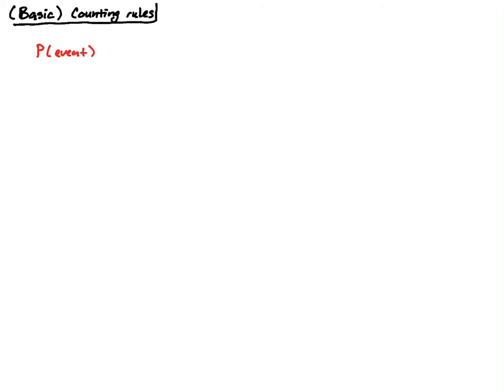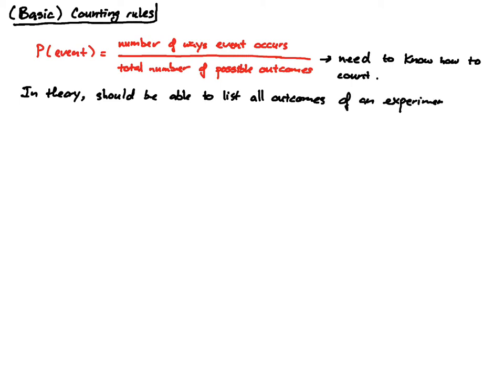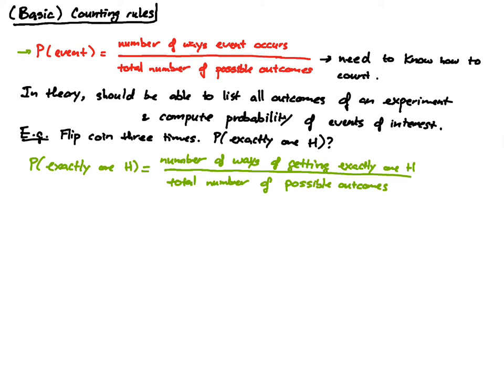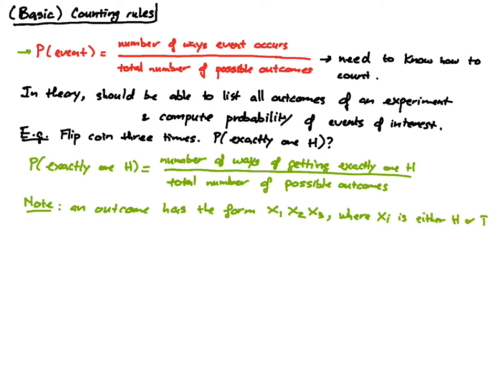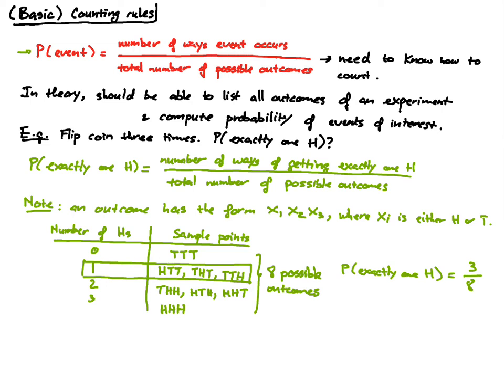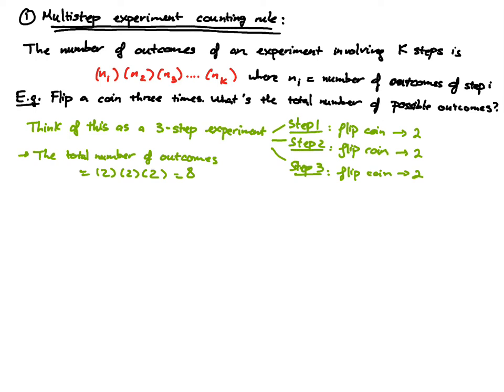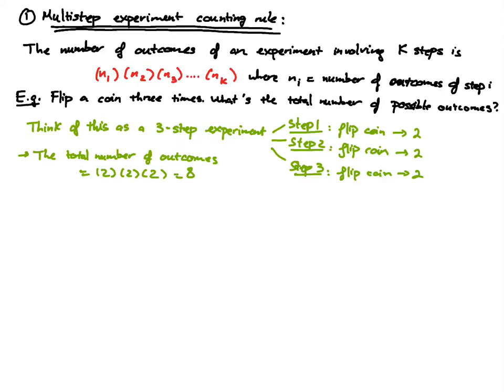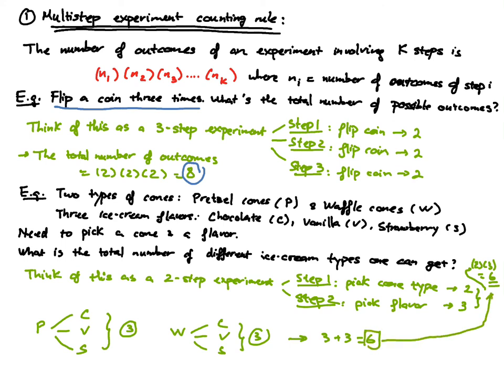Probability - Multistep experiment counting rule